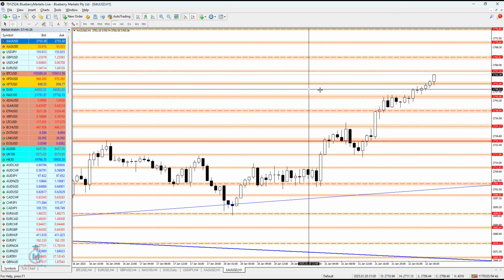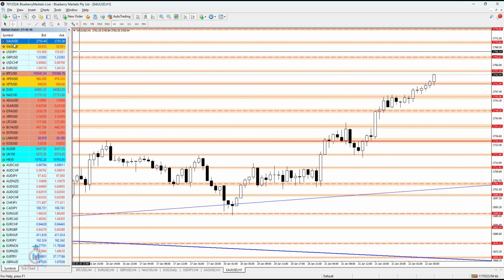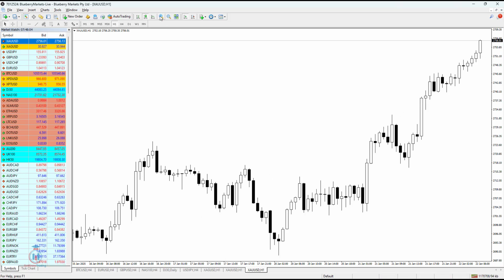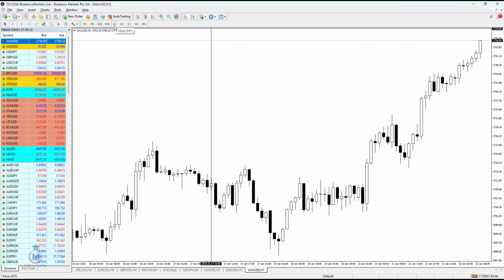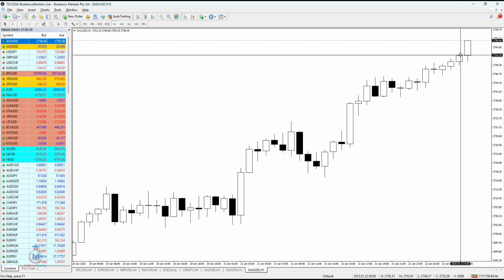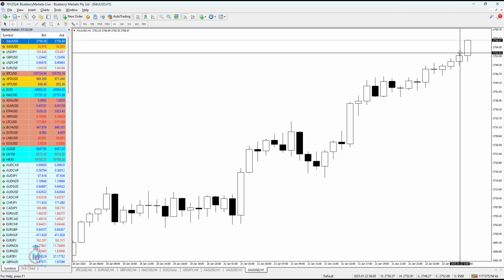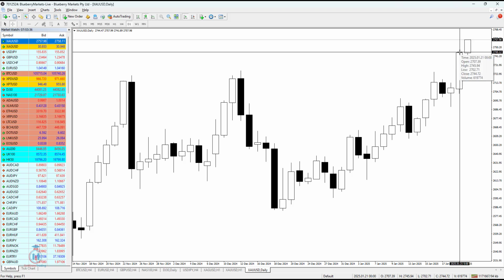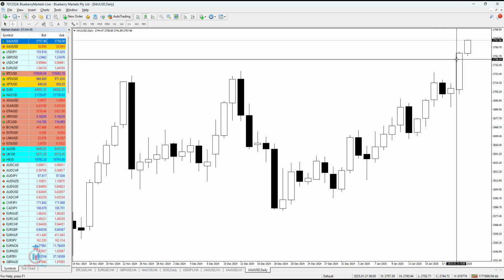Forex For Beginners - Candlestick Explanation With Time Frame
This video explain what is white and what is black candle. White candle as a bullish candle and black candle as a bearish candle.

Video is meant to show you details how the candlestick on the chart is created so you can understand how the market moves in each time frame.

Open, Close, High and Low price are four price levels that define how the candle looks.
Open and Close price will define is the candlestick black or white and High and Low price will define how large the wicks are.

PREMIUM analysis:
📂The PDF is FREE to download.